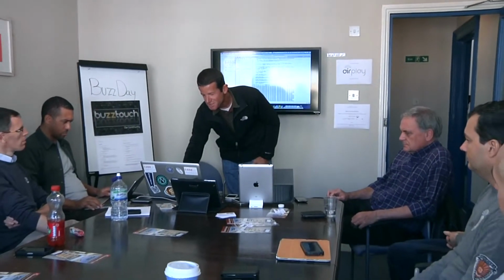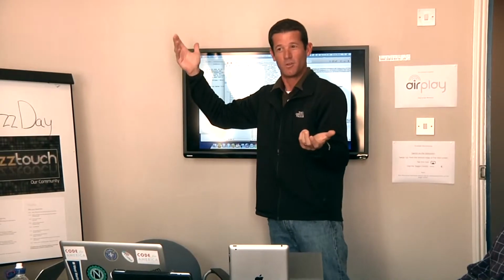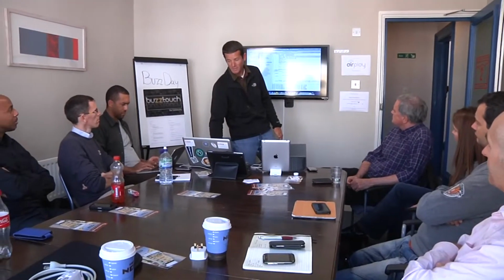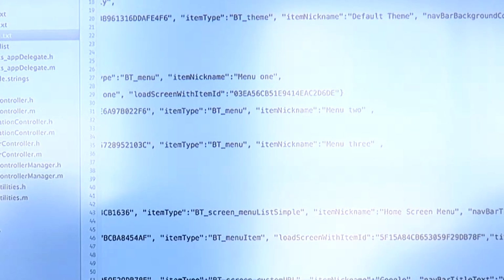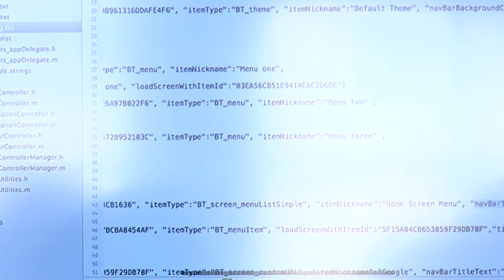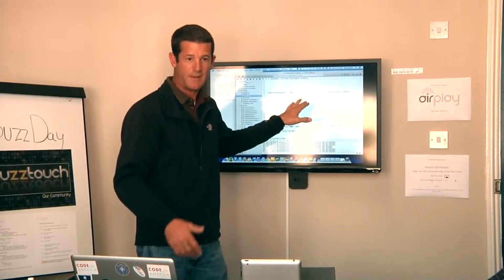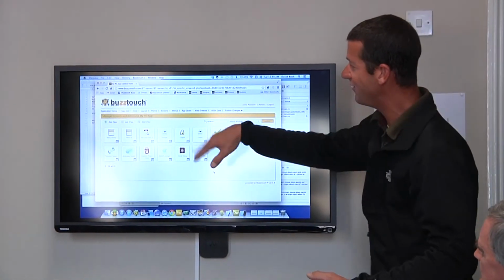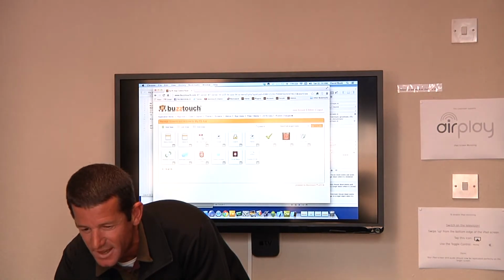BuzzDay - David Book - Understanding the config file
BuzzDay in Oxford, England 12 October 2013.
David Book gives a talk on the Buzz Touch approach and understanding the config file.